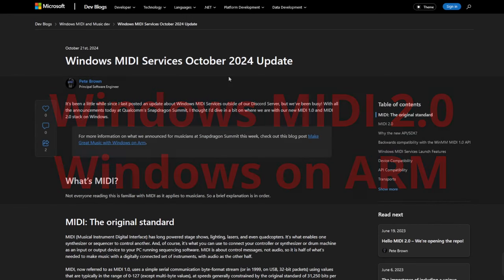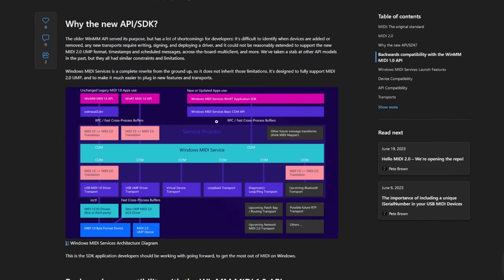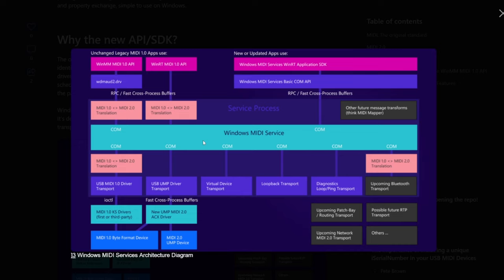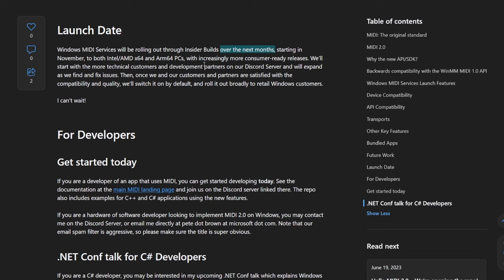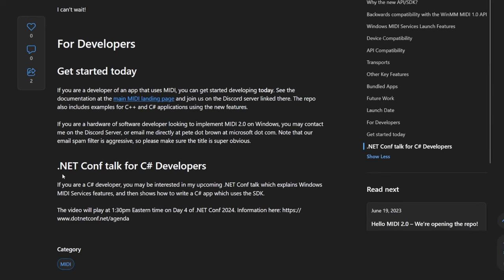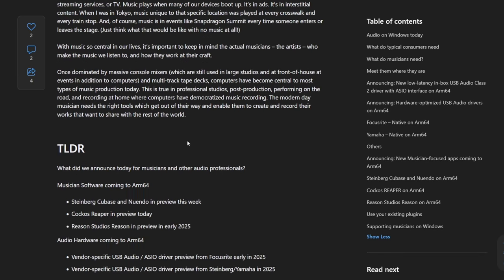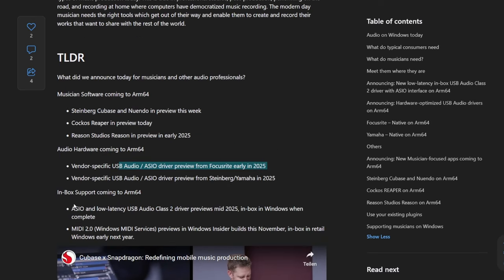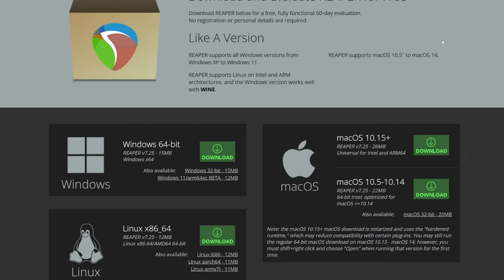Finally! Good news for musicians on Microsoft Windows!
We got some updates this week about what is happening and when to expect MIDI 2.0 as well as support for audio drivers on Windows 11 ARM machines!

0:00 Introduction0:30 MIDI 2.0 - What & When?3:34 Audio/MIDI support on Windows 11 with ARM processors